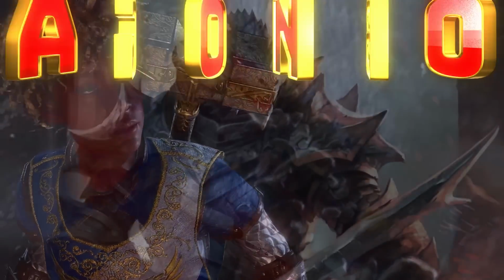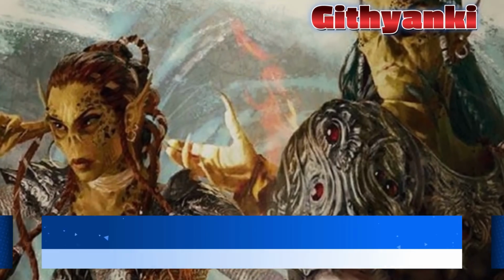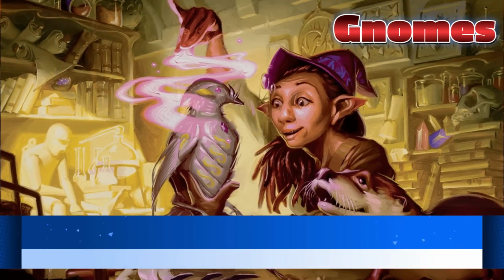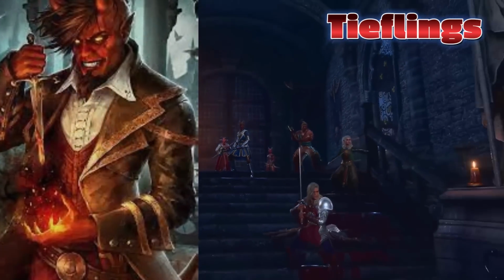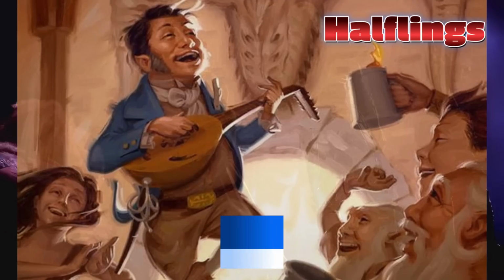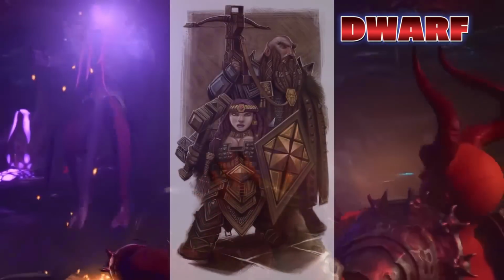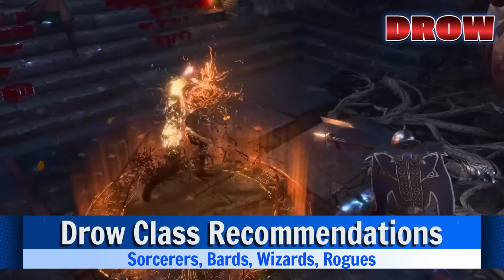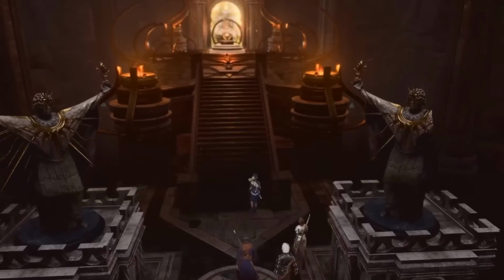Baldur's Gate 3 : What Race Should You Pick?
What Race Will You Pick in Baldur's Gate 3 ?? This Race Guide will walk you through every single race and the sub-races of Baldur's Gate 3 and give recommendations for each race and sub-race as well as tell you every single advantage and EVERYTHING you need to know about Baldur's Gate 3 races, all of them, in this COMPLETE Race Guide for Baldur's Gate 3 the upcoming major blockbuster CRPG for 2023. This has the latest info and updates for all races in Baldur's Gate 3!
A huge decision you will make immediately in Baldur's Gate 3 is the race you want to play and with so many options in Baldur's Gate 3, and with so many sub-races in Dungeons & Dragons and available in Baldur's Gate 3 it can be confusing. Remember that in Baldur's Gate 3 you can choose ANY race with ANY class you want and it WILL work, but of course some races are just better at certain classes because of their stats and things, so today, let's take a quick look at every race in Baldur's Gate 3, what their best classes are. You can use the chapters I've included to skip to a specific race if you want or listen to them all and decide which race is best for you and your class in Baldur's Gate 3 by watching it all, Let's Go!
DRAGONBORN
First up, My favorite Baldur's Gate 3 race : The Dragonborn : In Baldur's Gate 3 the Dragonborn are a draconic humanoid have various breath weapons depending on the color they are and resistances against that type of magic : So for example, a Red Dragonborn breaths fire and is resistant to fire, a Green Dragonborn breathes poison and is resistant to it, and so forth. The Dragonborn sub-races are the colors of their skin : So, Red, Green, Blue, Black, White, Gold, Silver, Bronze, Copper and Brass. Dragonborn also get a boost to Charisma and Strength, which is great for fighter type classes, but also a boon for Charisma-based spell casters.
So for Dragonborns I would reccommend : Paladin, Warlock, Barbarian or Fighter
GITHYANKI
The Githyanki or the Gith come from the Astral Plane and and known to be hunters of the Mind Flayers, which is why you see them chasing them in the opening of the game. Long ago, the Mind Flayers enslaved them, but they made a deal with the dragon god Tiamat to escape and now ride atop red dragons to hunt down the Mind Flayers. Giths are known to make great Fighters, but they get some Intelligence bonuses as well, so warlocks or wizards are not off the table.  Giths do get Psionics as a racial ability : They can cast Mage Hand as a cantrip and can do Misty Step at level 5. The Gith are proficient in Light and Medium Armor, short and longswords and greatswords.
So for the Gith in Baldur's Gate 3 I would recommend : Fighter, Wizard or Warlock
ELVES
The Elves of Baldur's Gate 3 have two subraces : The High Elf and the Wood Elf. The High Elf is the more magical and intelligent and wise race, whereas the Wood Elves are more forest dwelling hunters. The great Dexterity menas that elves can be great for a wide variety of classes, but for High Elves it's the Intelligence boost that makes them excellent Wizards. The Wisdom bump for Wood Elves makes them good at Divine Spellcasting. Elves also get Darkvision which is excellent for dark caves being able to see up to 18 meters even in complete darkness. They also get a boost to Perception with Keen Sense and due to Fey Ancestory, the elves are difficult to charm. They are proficient with Longswords, Shorswords, Long and Shortbows
So for the High Elf I suggest Wizard or Rogue
for the Wood Elf I suggest : Ranger, Rogue, Monk, Cleric or Bard
And more Baldur's Gate 3 Race and Class recommendations! Enjoy!

00:00 Intro
00:57 Dragonborn
02:09 Githyanki
03:03 Elf
04:03 Gnome
05:28 Half-Orc
06:08 Tiefling
07:47 Halfling
08:53 Dwarf
10:17 Drow
11:28 Half-Elf
12:44 Human
13:50 Outro Please Support